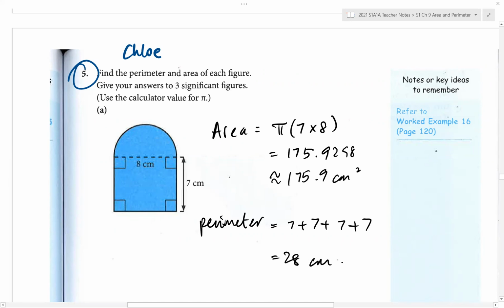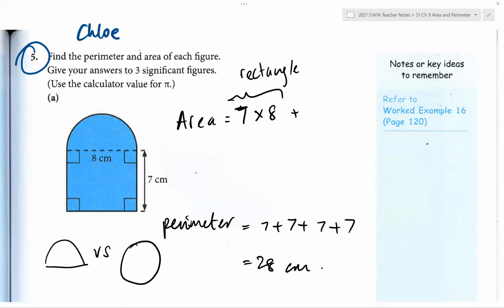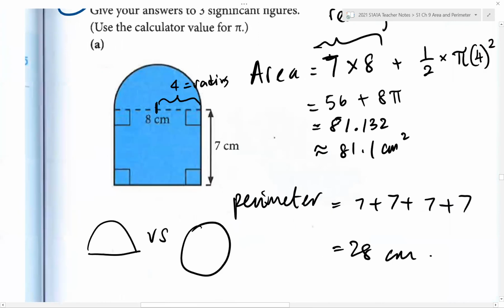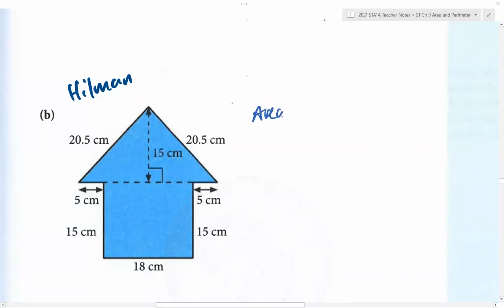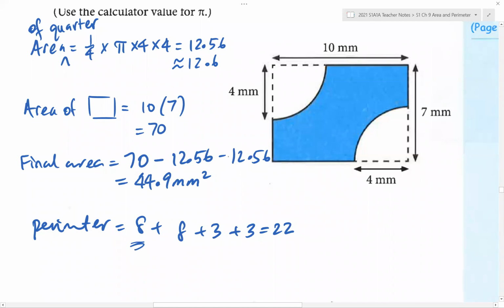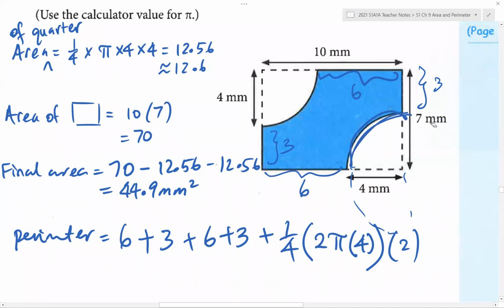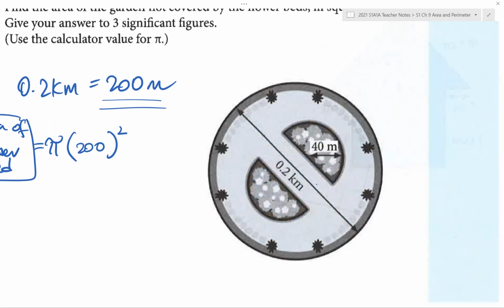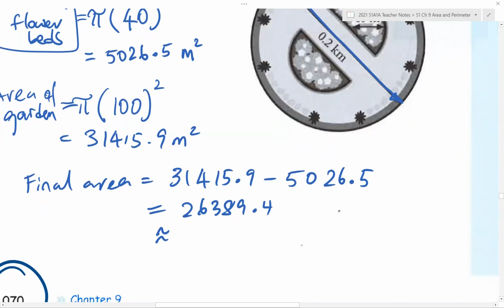WB EX 9D Q5 to 9 (18 Aug 21)